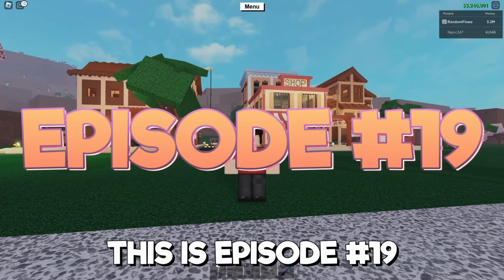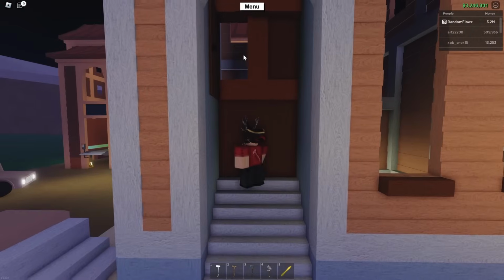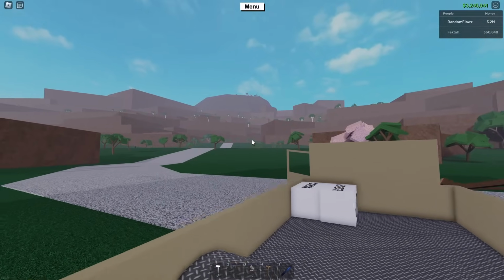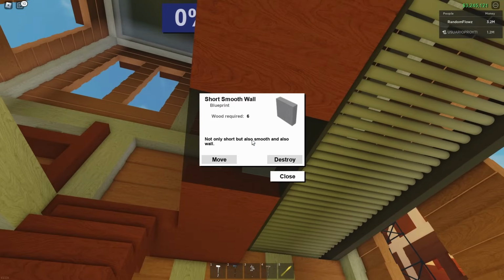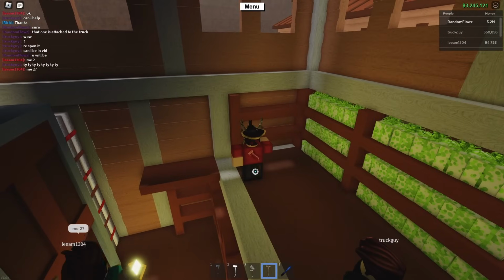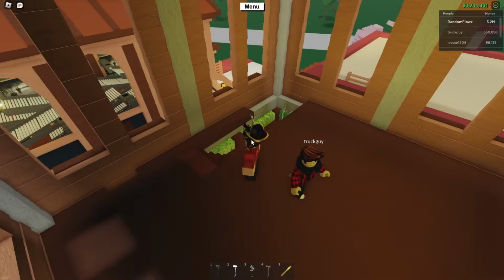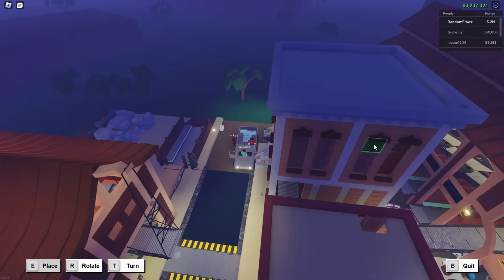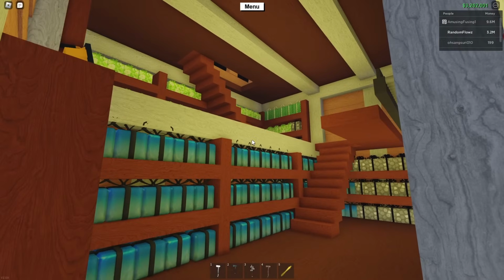Filling The Mass Item Storage! Lumber Tycoon 2 Let's Play #19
I filled the ITEM STORAGE with HUNDREDS OF ITEMS!

(Username: RandomFlowz)

Sound effects from: Freesound

Songs are listed in order by which they appear in the video:
1. Adventure Awaits - Dream Cave
2. Surf -   (This one is a non-copyright track and doesn't require an epidemic sounds subscription)
3. Monsoon - SINY

0:00 - Intro
1:14 - Item Storage Door Well
7:39 - Item Storage Interior
22:51 - Organizing Pixelated Paintings
26:37 - Organizing Lime Gifts
31:44 - Second Floor
40:40 - Glass
44:00 - Lighting up the build
45:40 - Planning
46:12 - Organizing Wobbly Gifts
46:23 - Selling
47:10 - Glitchy Wobbly Gift
48:23 - Organizing Dice Gifts
51:33 - Outro